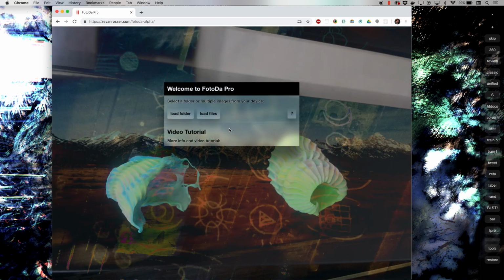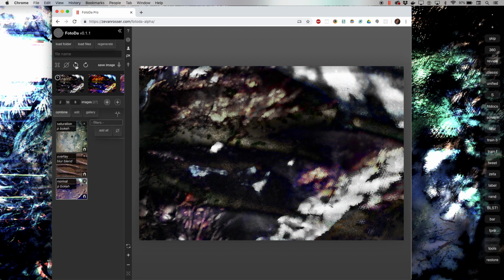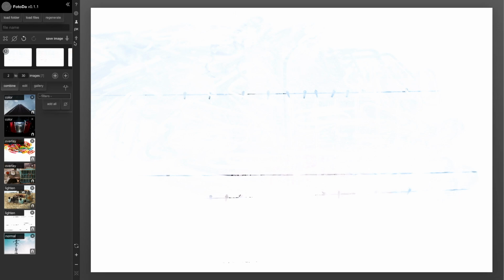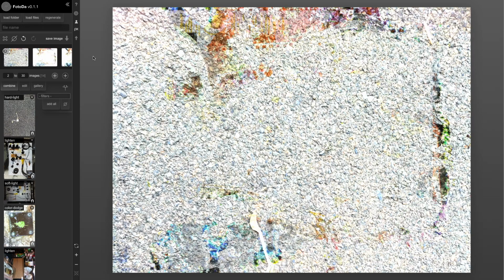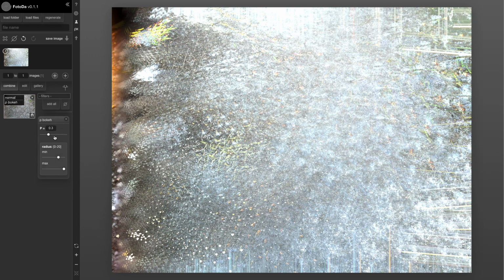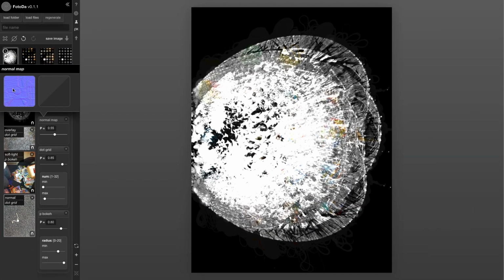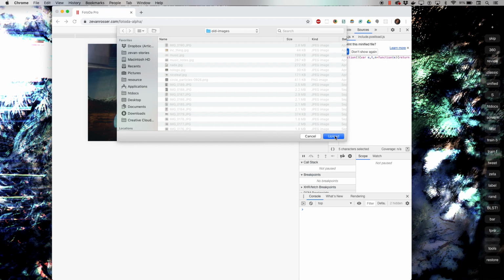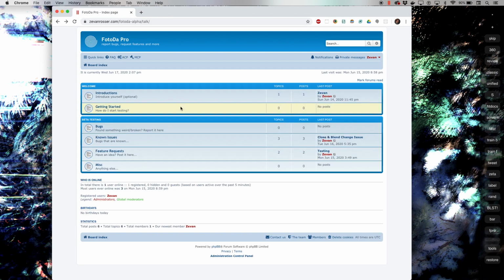FotoDa Pro Beta Users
Get started beta testing FotoDa Pro!

report bugs, request features, general discussion etc...